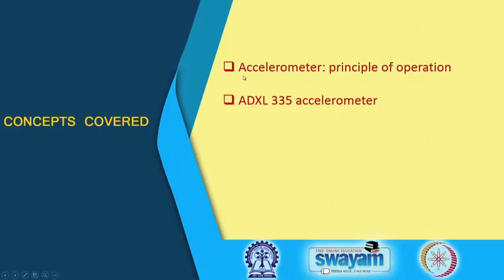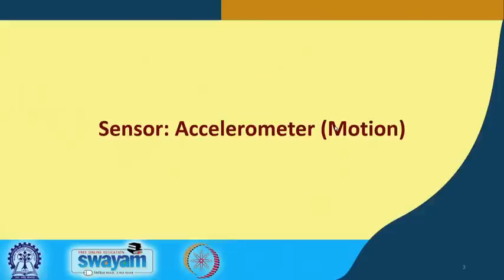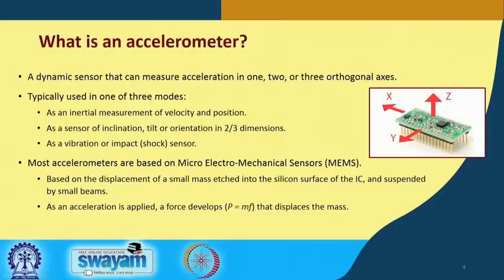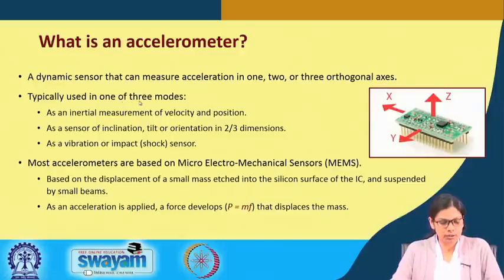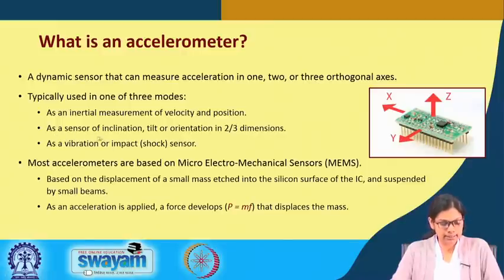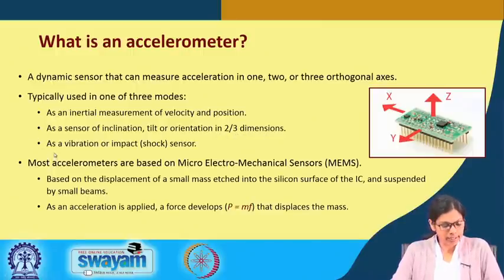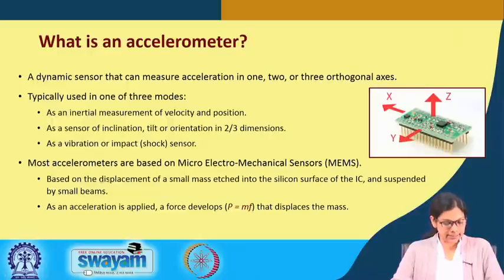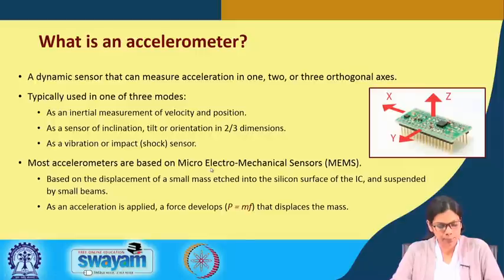Lecture 38:Accelerometer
To access the translated content:
1. The translated content of this course is available in regional languages.
 2. Regional language subtitles available for this course
 To watch the subtitles in regional languages:
 1. Click on the lecture under Course Details.
 2. Play the video.
 3. Now click on the Settings icon and a list of features will display
 4. From that select the option Subtitles/CC.
 5. Now select the Language from the available languages to read the subtitle in the regional language.